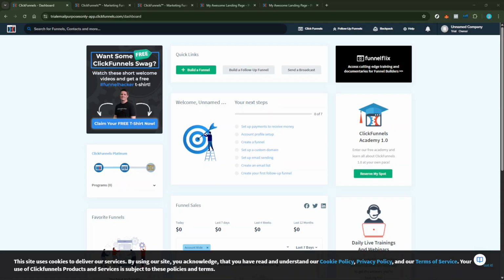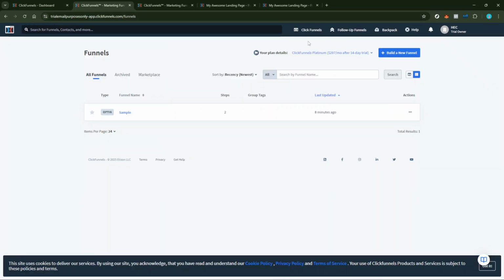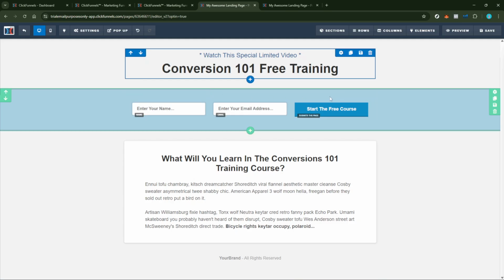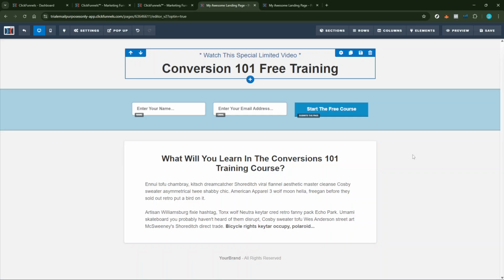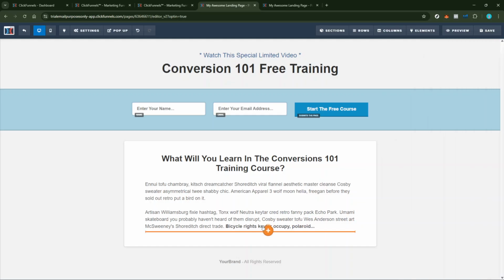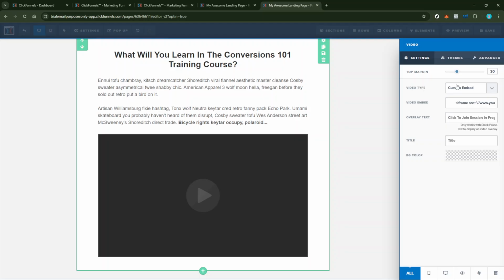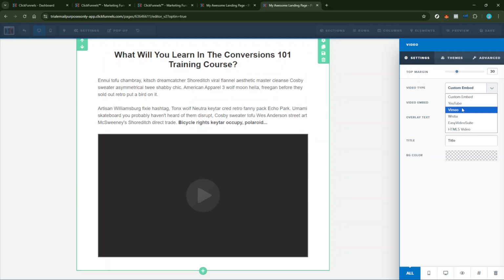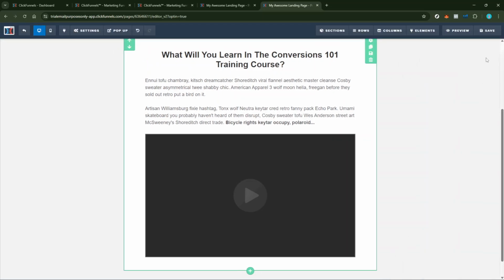How To Upload Video To Clickfunnels [2025 Guide]